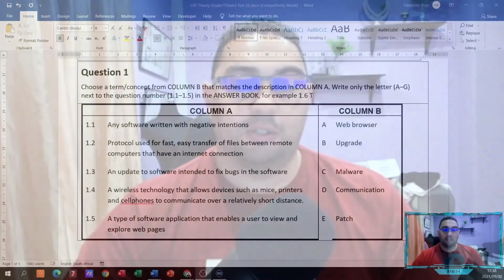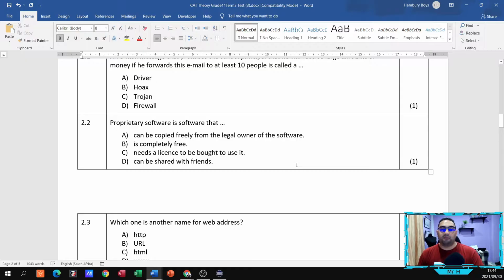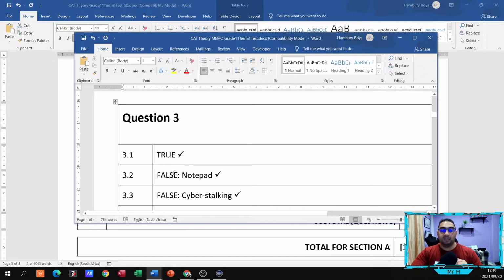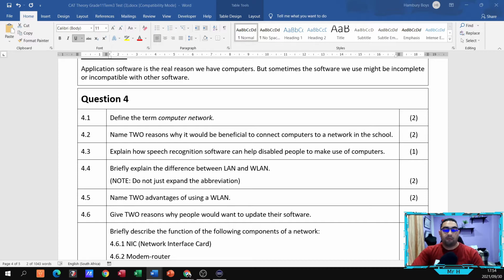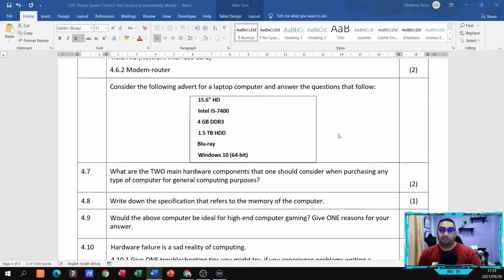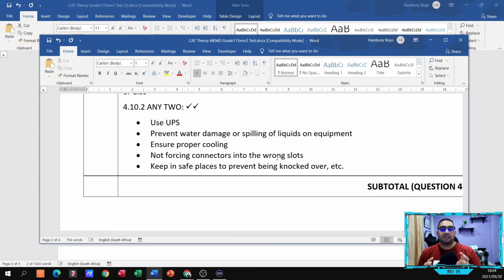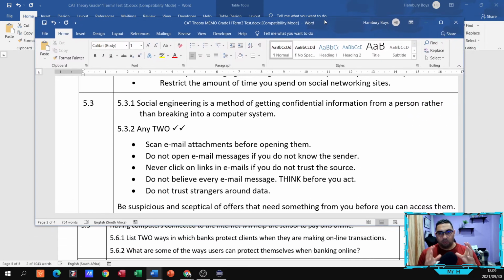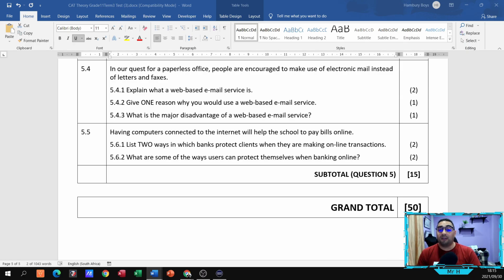Grade 11 September Theory Paper | 2021